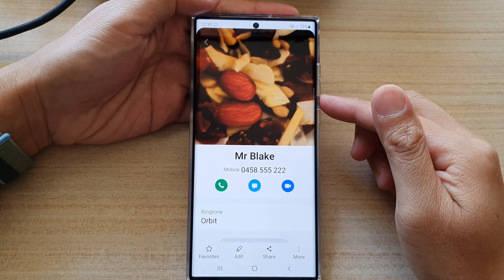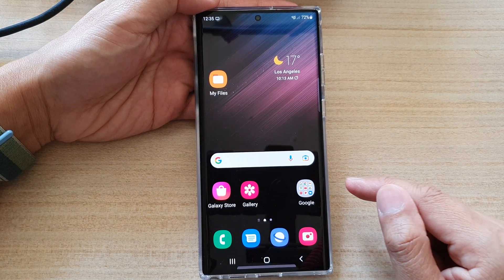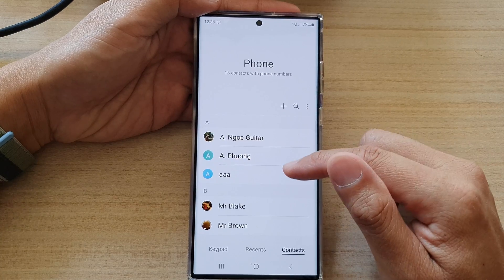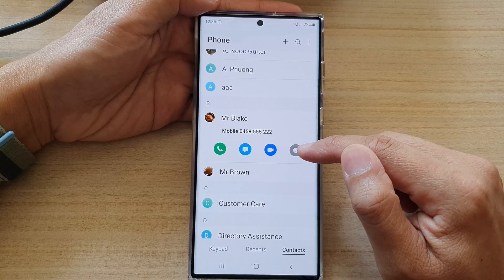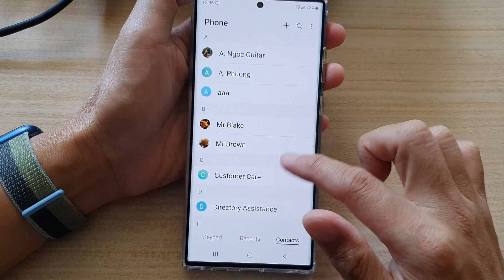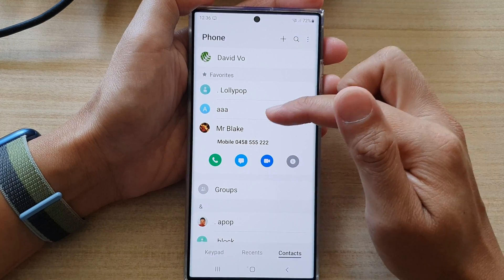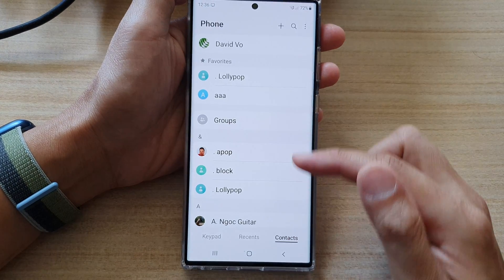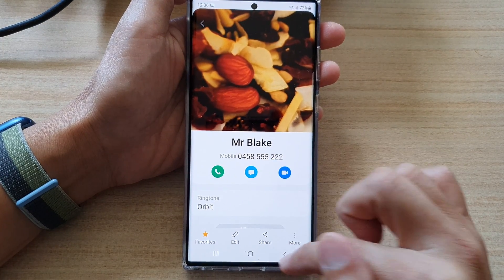Galaxy S22/S22+/Ultra: How to Favorite/Unfavorite a Contact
Learn how you can favorite or unfavorite a contact on the Samsung Galaxy S22 / S22+ / S22 Ultra.